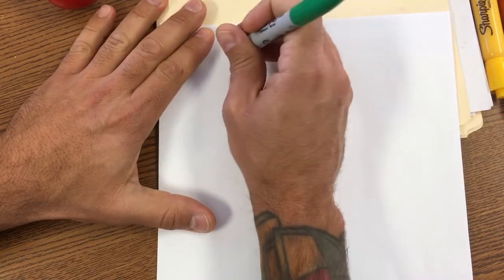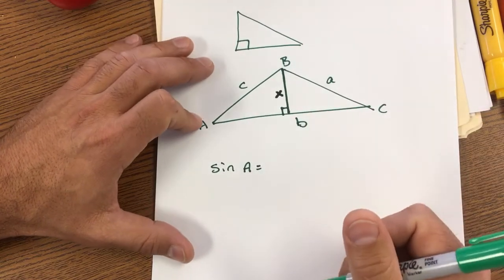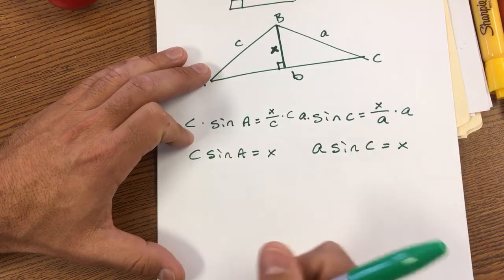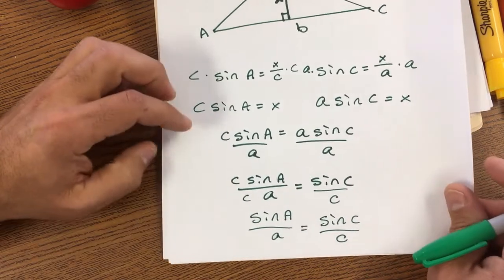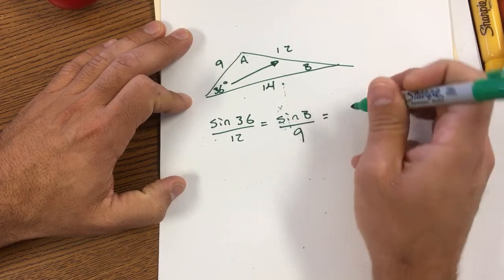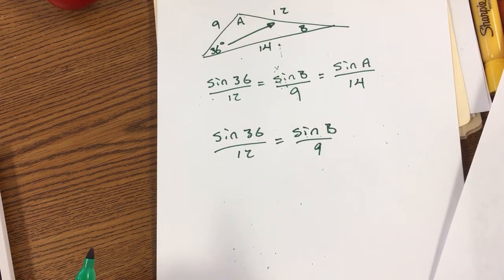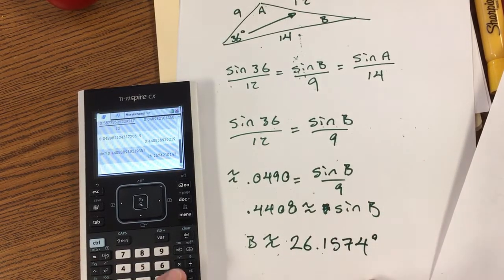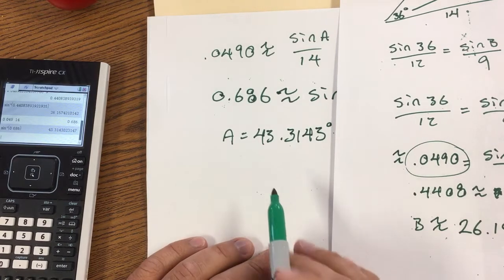Law of sines pre cal 1-22-18